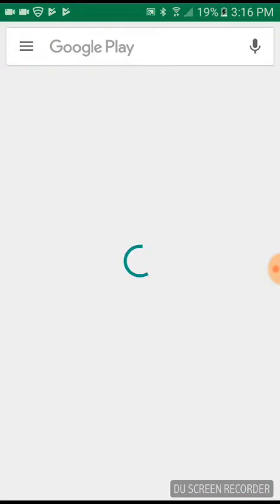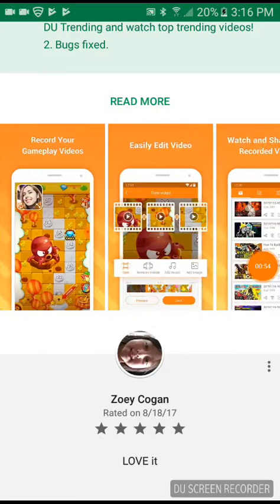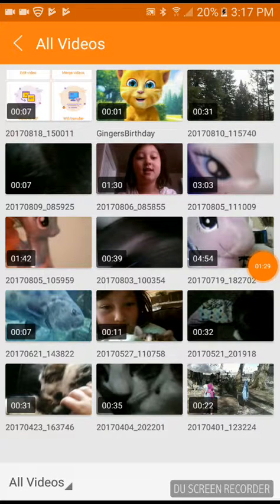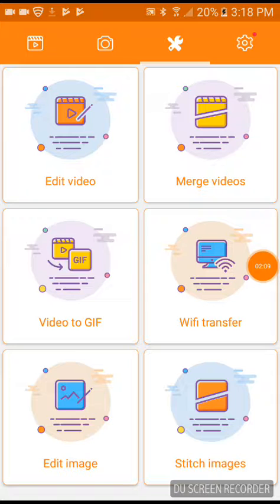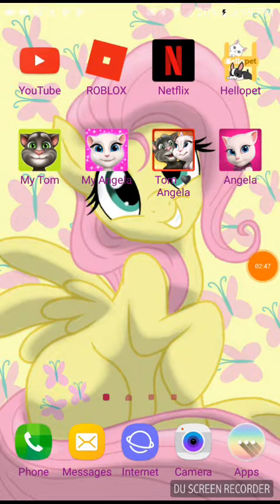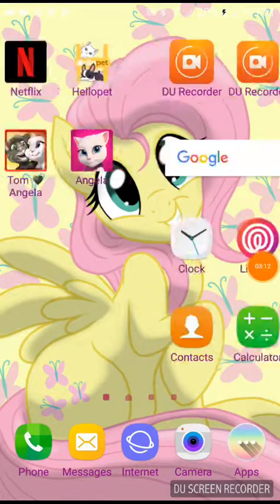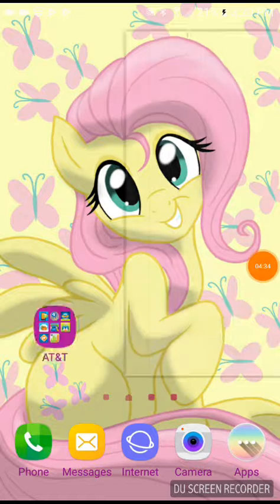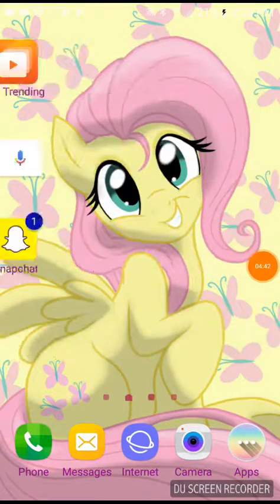How to make a reaction video with phone